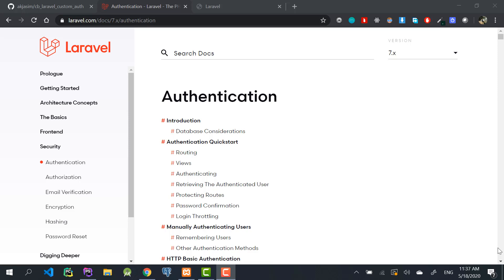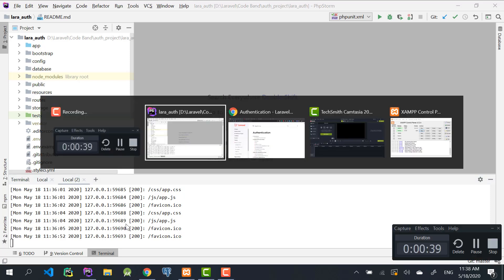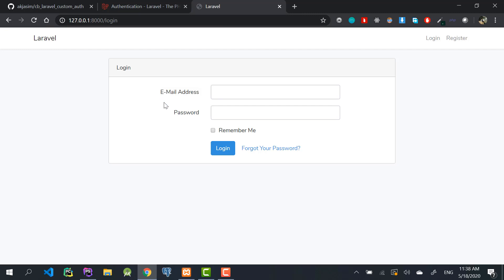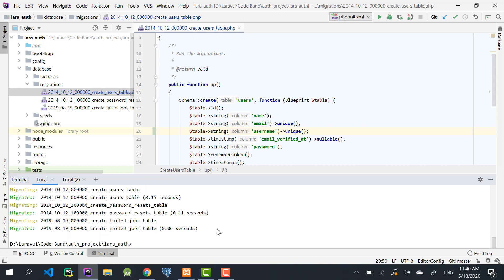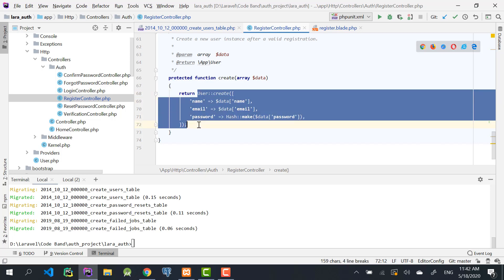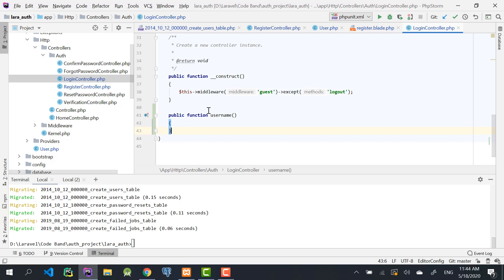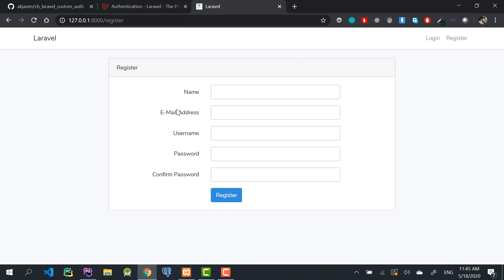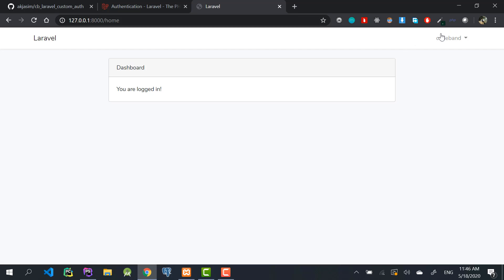Custom Authentication in Laravel|Username Authentication Laravel|Laravel Phone Number Authentication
In this video, I'm gonna be showing you how to use username instead of email in Laravel Authentication. I will also show you Laravel Phone Number Authentication as well. We will refactor the default email based authentication views and controllers and make them suitable with username or phone number authentication such that we can register a new user by using username or phone number instead of email. Also, we can login using username instead of email. We will also change the default name that is shown in the header to username or phone number. We will tweak the users table migration file to include username or phone number field and also the set the validations for the new username field or phone number field along with making the username field or phone number field as fillable so that the mass assignment in Laravel can be done.

If you like the video, please hit the thumbs up button.